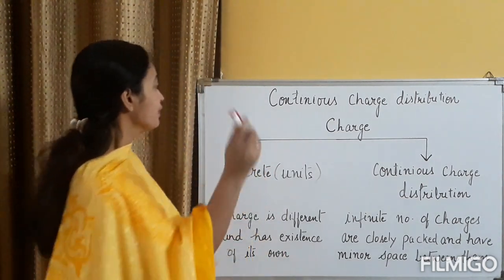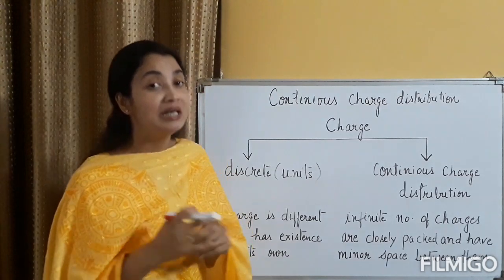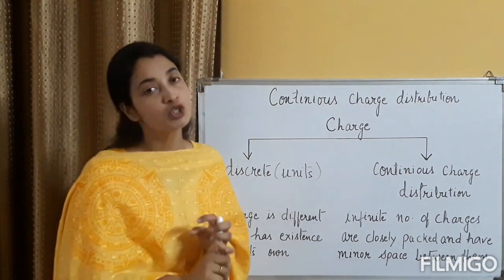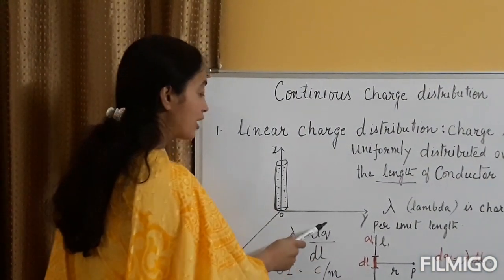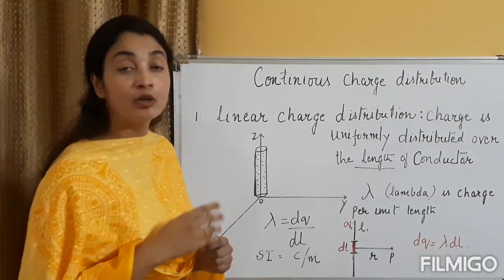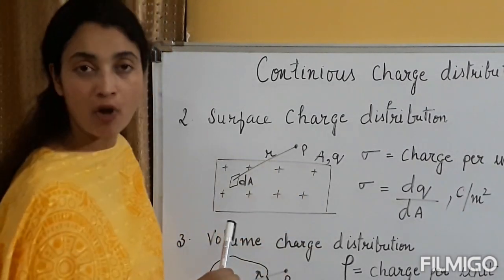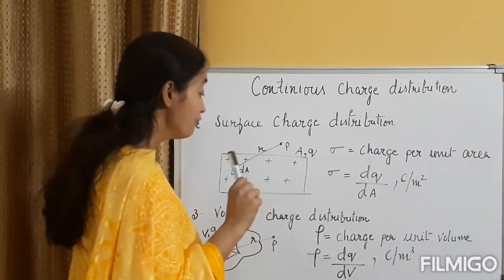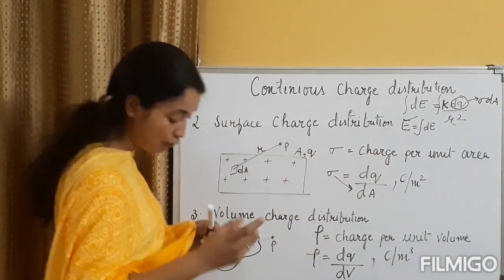CONTINUOUS CHARGE DISTRIBUTION | EPISODE 15 | ELECTROSTATS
This is the 15th episode for electrostats explaining continuous charge distribution. Hope you have a great learning experience!